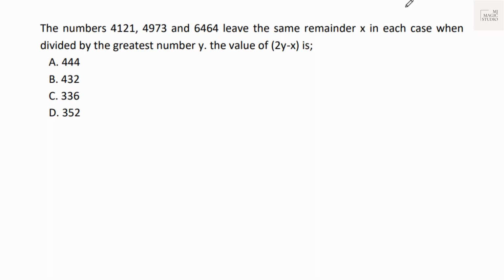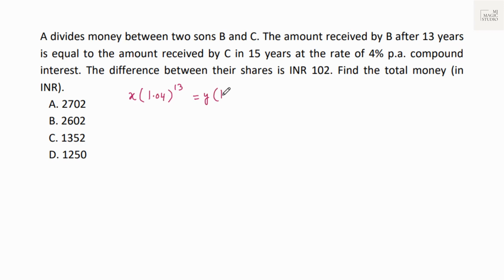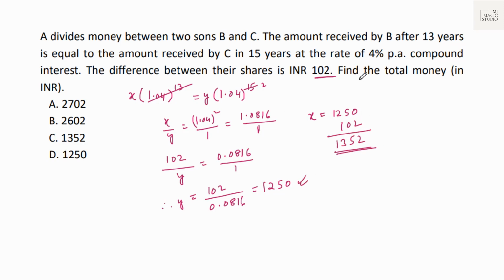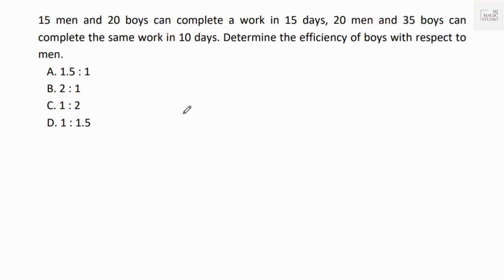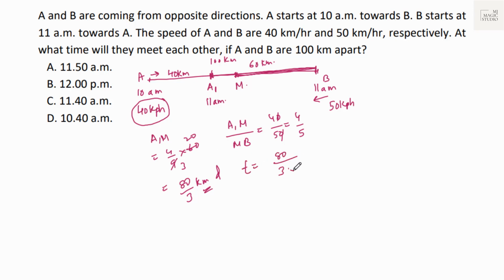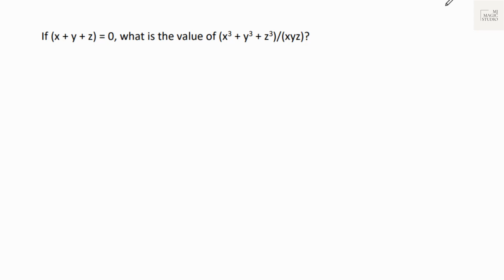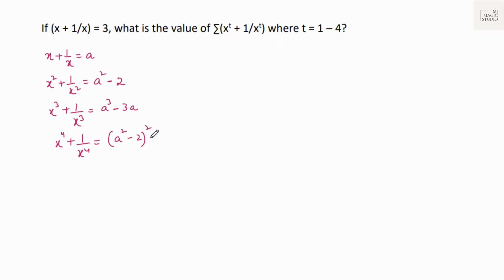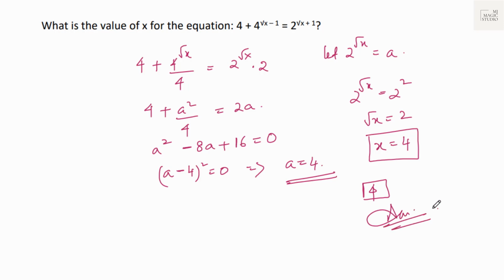TCS Digital Aptitude Questions and Answers - Part 8 - Numerical Ability - MUST DO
TCS DIGITAL
Sample Sure Questions (Numerical Ability)